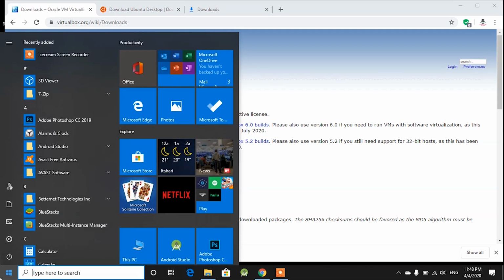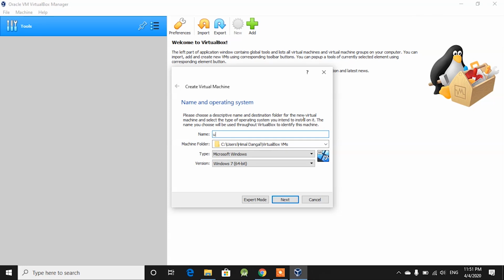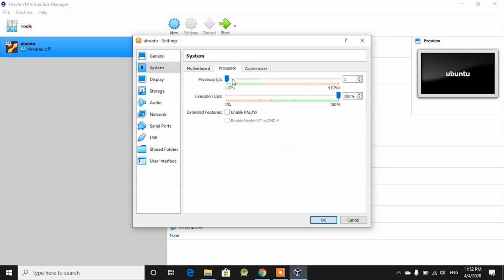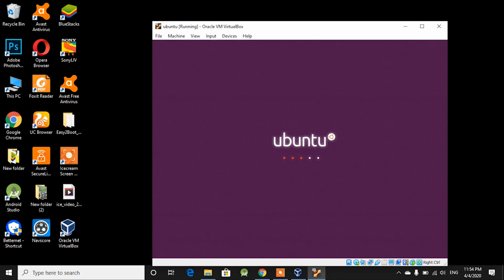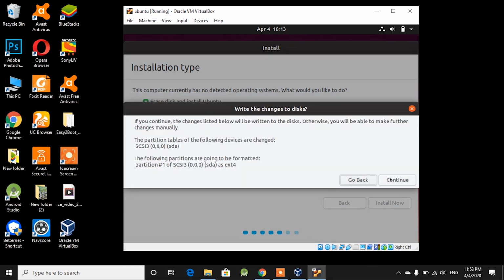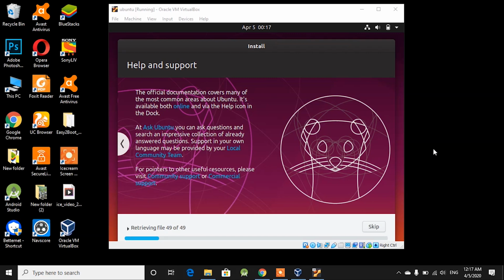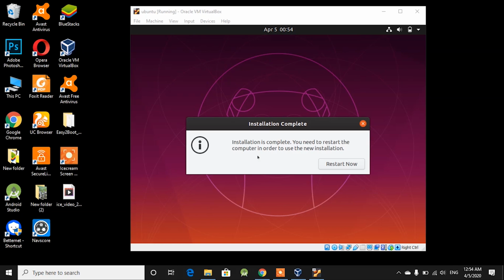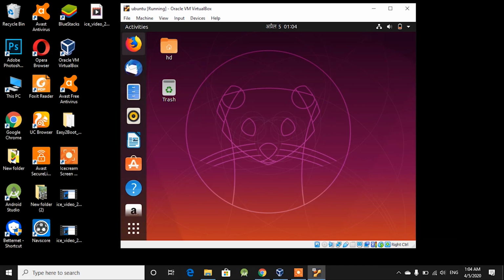Install Ubuntu 19.10 on Virtual Box in Windows 10 :- HOW TO INSTALL UBUNTU ON VIRTUALBOX ||2020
Link for downloading iso file of UBUNTU 19.10:-